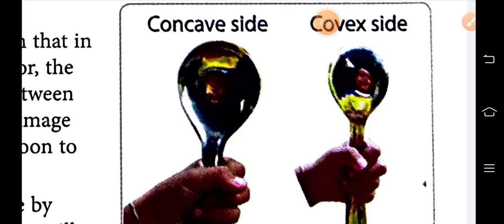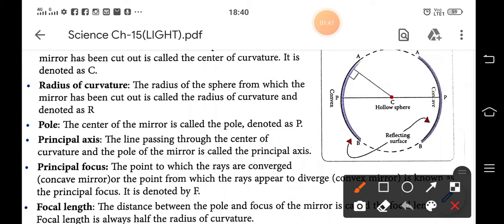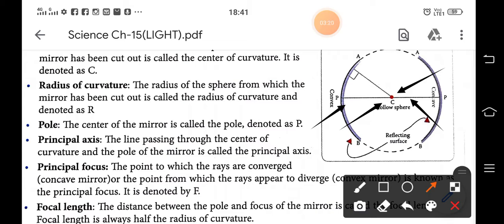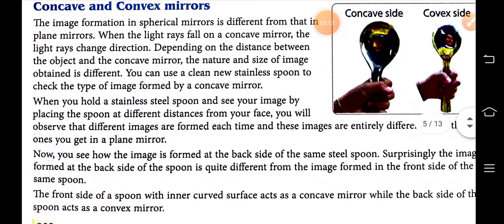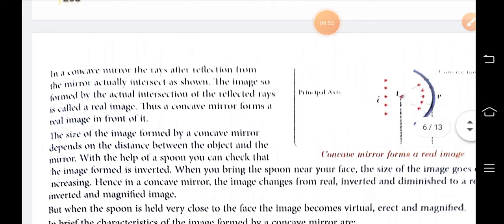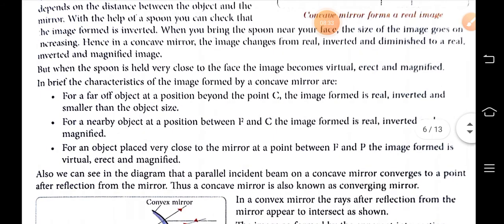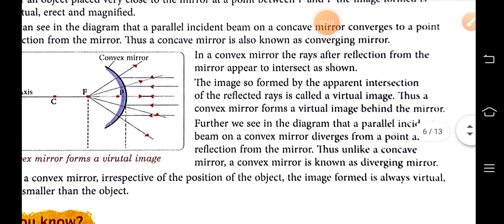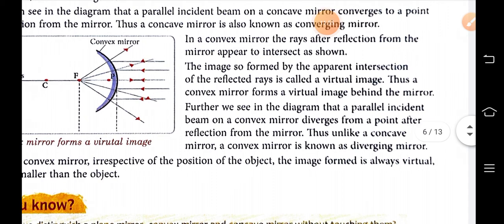Class 7 Light ( Part 3)